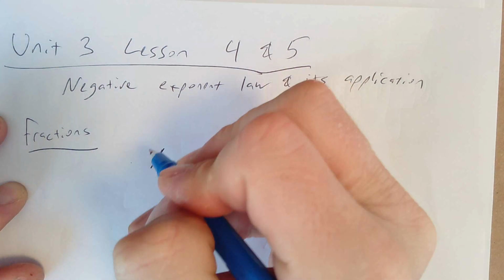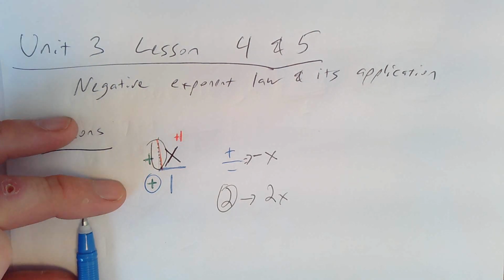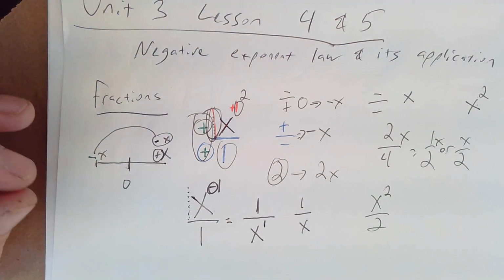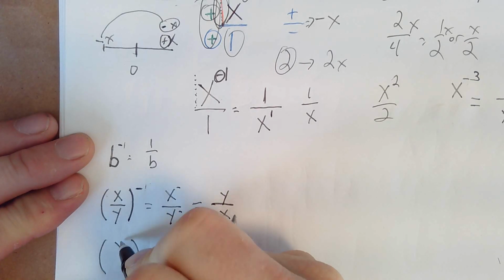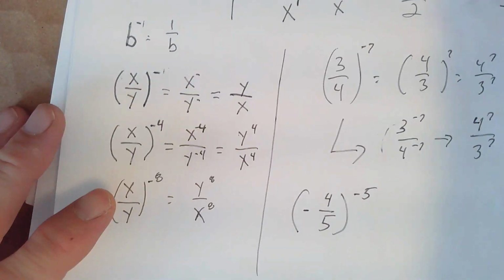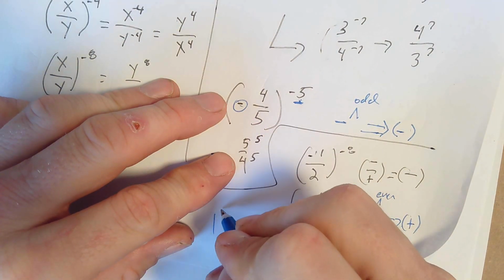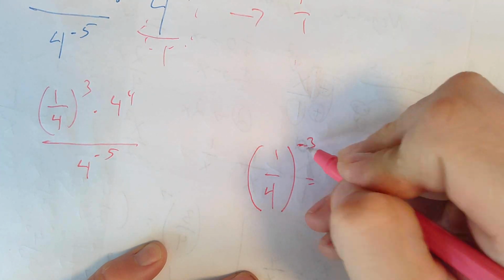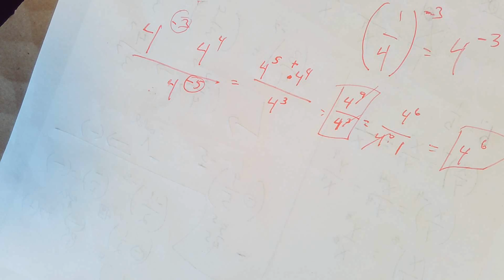3.4 & 3.5: negative exponents and their use